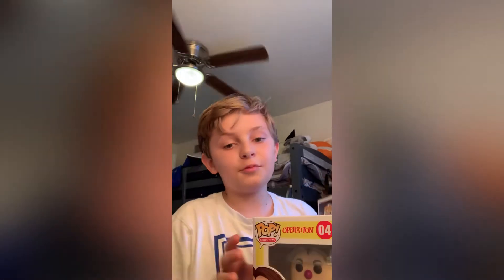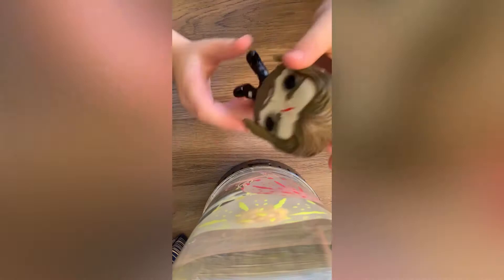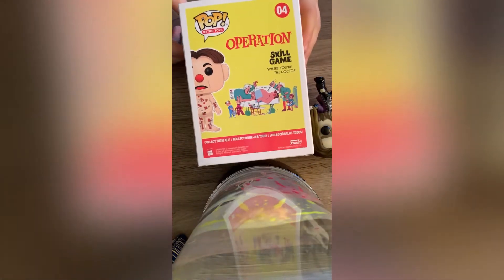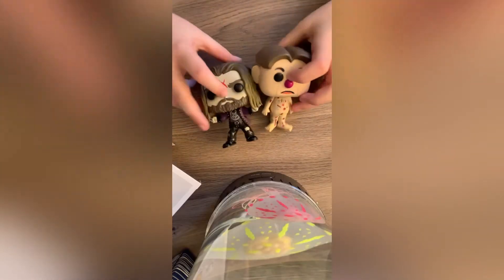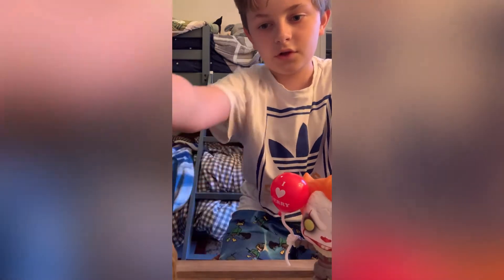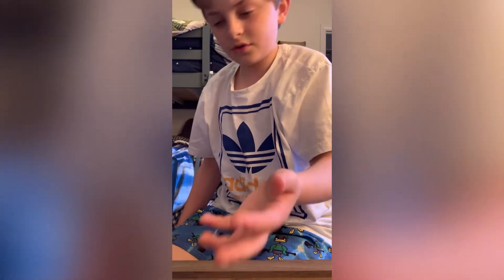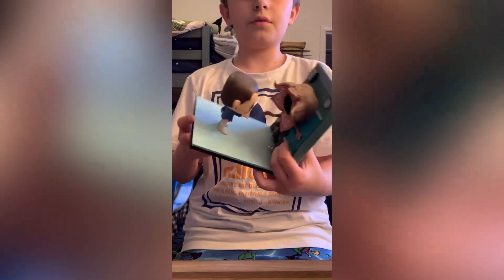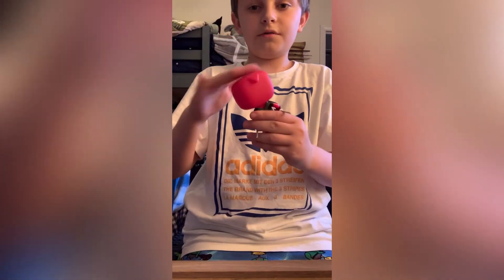Funko Pop! REVEIW and UNBOXING🤩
Funky Funko, Funky Funko, Funky Funko, Funky Funko.
Bloopers, Secrets, vlogs and more!
EpdvgW/
Twitter- 🐦 fortnite leaks and stuff! NEW
🎇 Smash like if enjoyed
🛎pls ring de bell icon thing

comment if u see dis: Un-boxing!